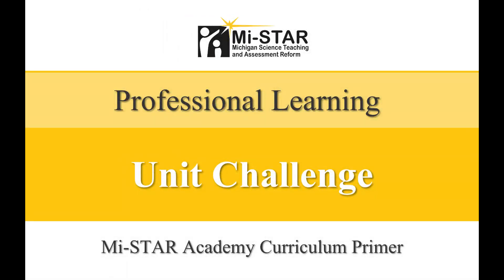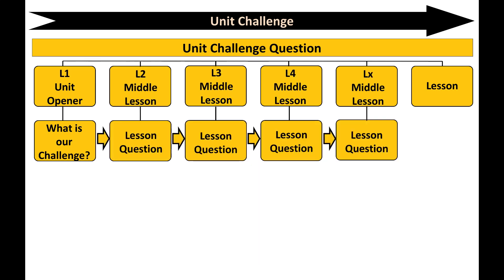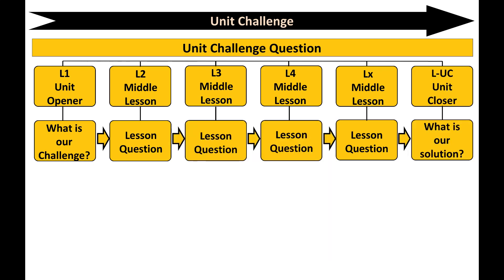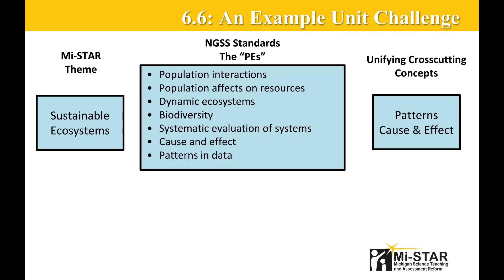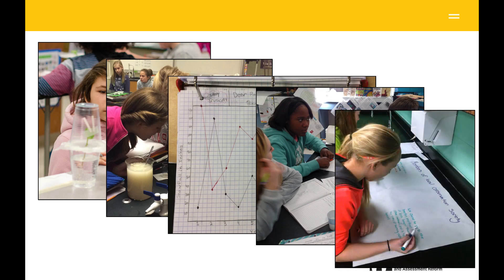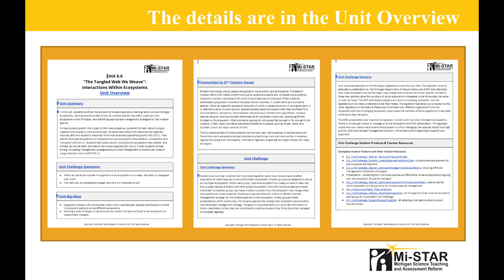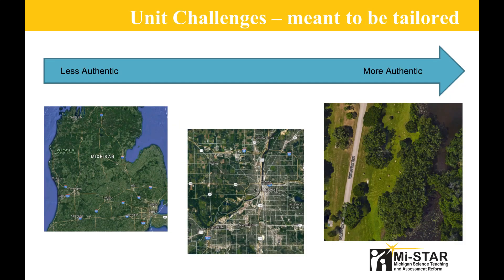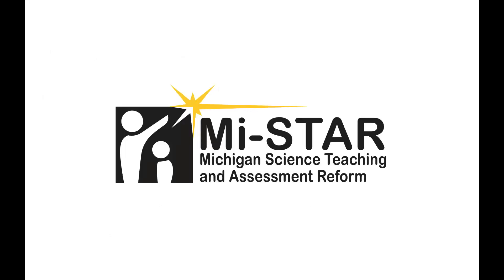Mi-STAR: Unit Challenge and Unit Structure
The backbone to a Mi-STAR Unit is the Unit Challenge.  This video defines the Unit Challenge and it's importance in the Mi-STAR curriculum in supporting three dimensional learning for students.